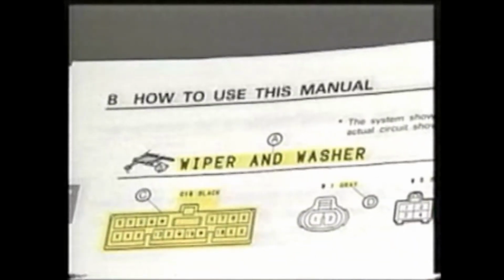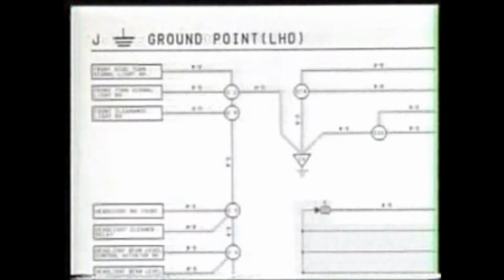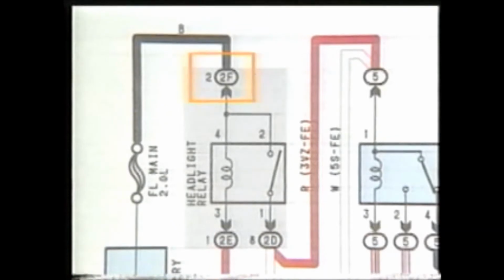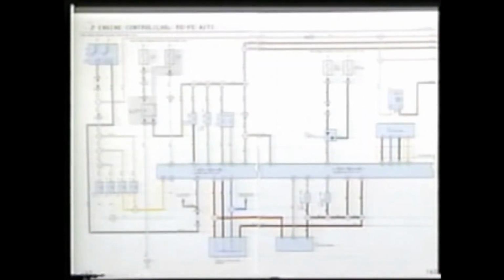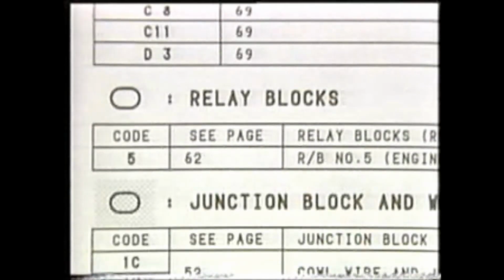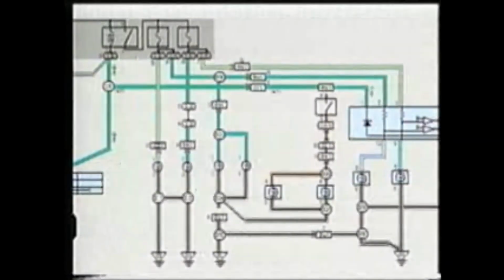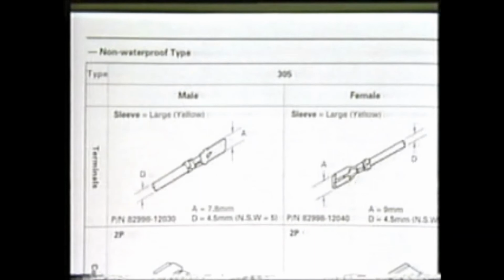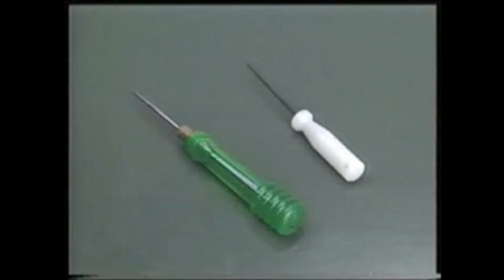CAR ELECTRICAL SYSTEM AND BASIC REPAIR TECHNIQUES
Welcome to AUTOTRAINER SL channel and get all automobile technology related information and tips. Hope you will learn about car electrical system from this video.
CONTENTS
Basic repair techniques for automotive electrical system.
1. Routing of wire harnesses
2. How to read Electrical Wiring Diagrams
3. How to use EWD
4. Repairing wiring harnesses and terminals